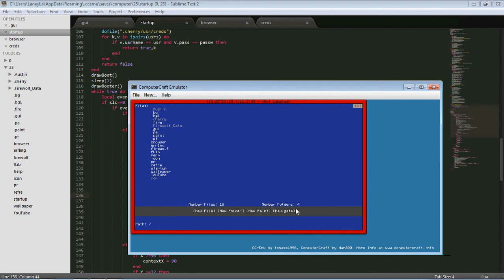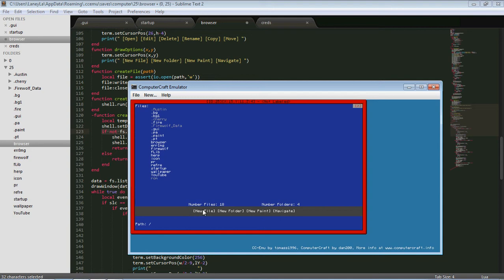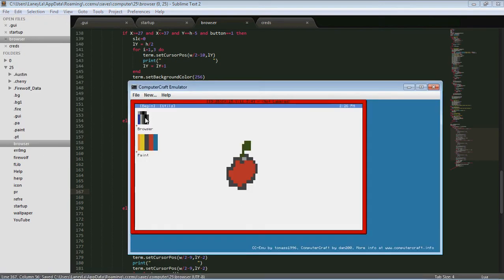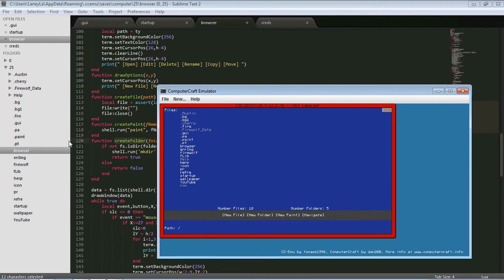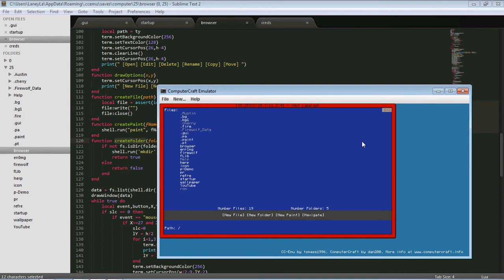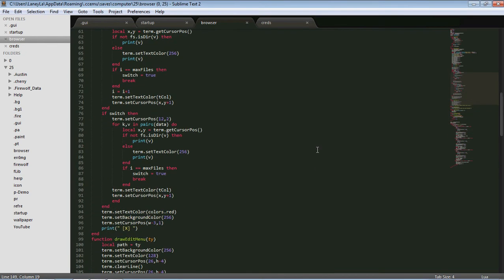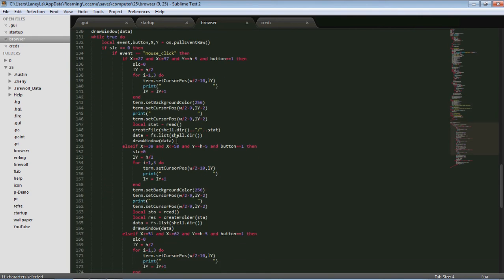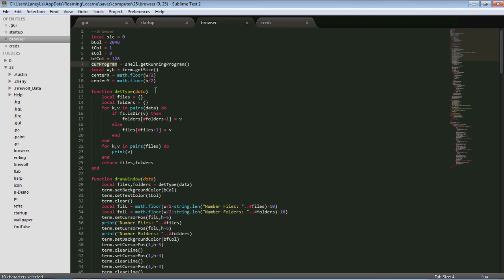ComputerCraft File Browser Problem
I need help figuring out why the fs api is not interpreting folders as a directory